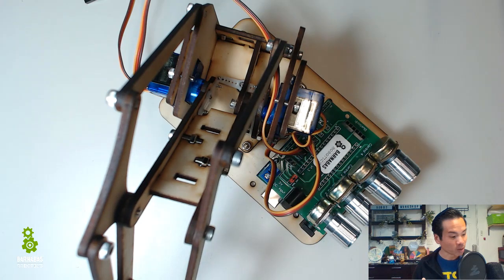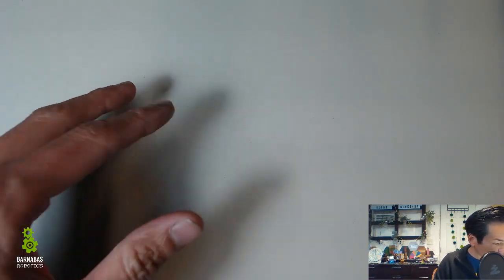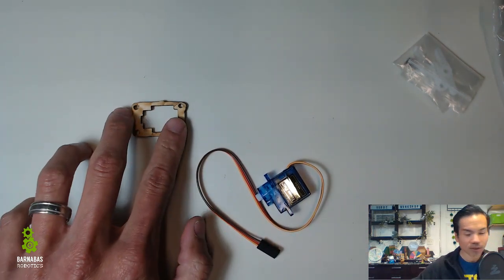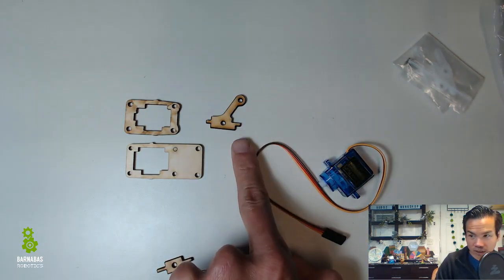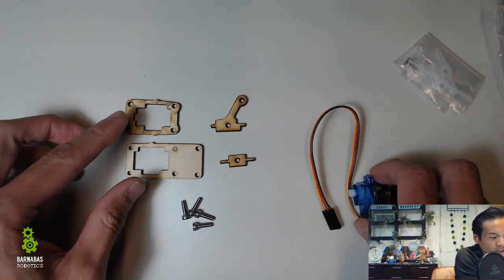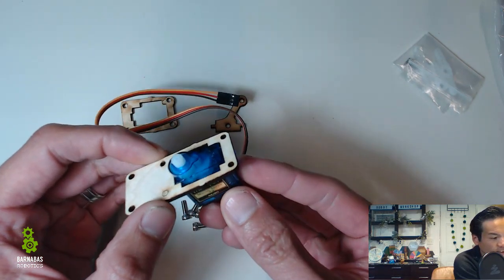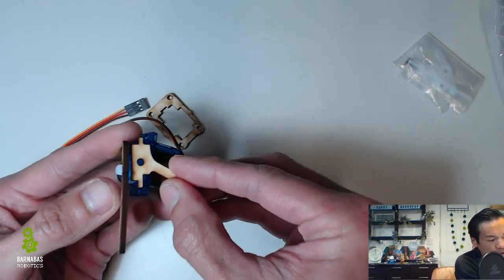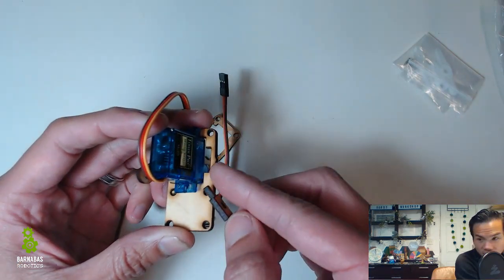S2E8A - Barnabas Robot Arm Build Motor Claw Assembly and Attach Pinchers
How to build the robot claw assembly and attach pinchers on Arduino wood robot arm

Part 1: Claw Assembly
1 x Servo Motor
4 x Wood Pieces
4 x M3x10 Screws

Part 2: Attach Pinchers (Left & Right)
4 x Wood Pieces
1 x M3x10 Screw
1 x M3x12 Screw